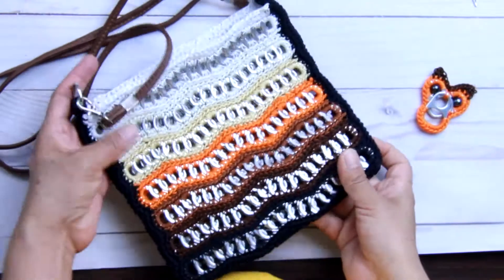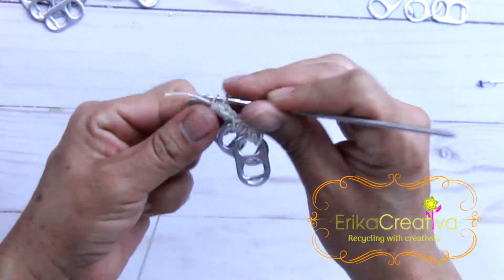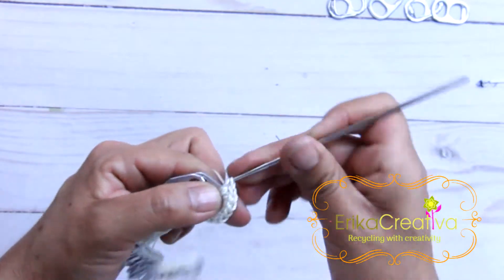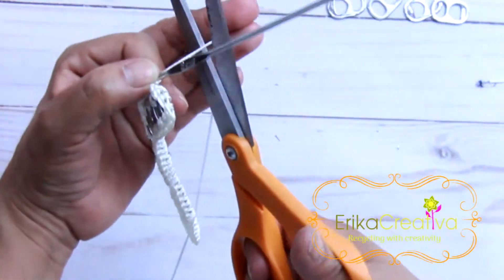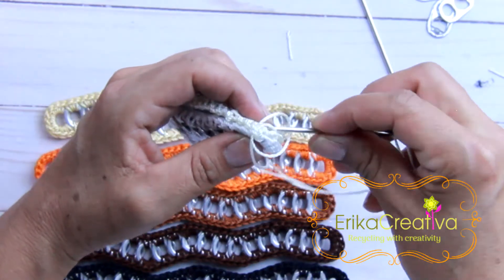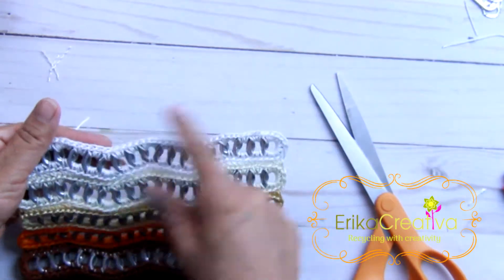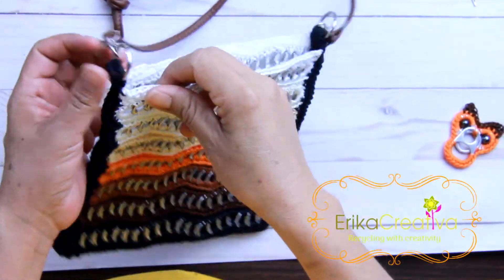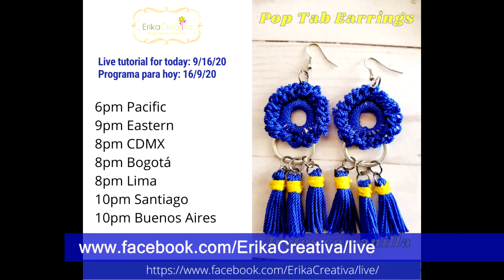Zig Zag Stitch Pop Tab Handbag